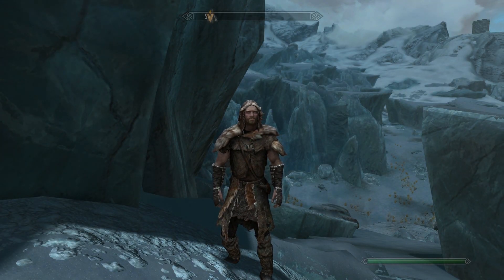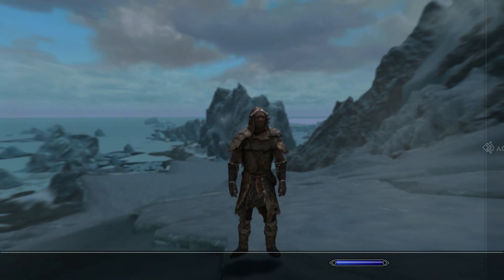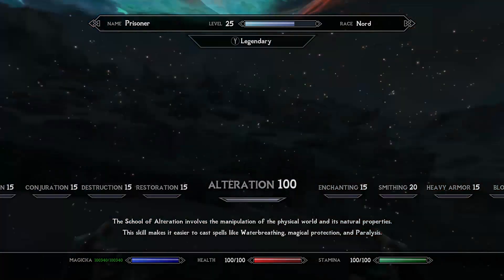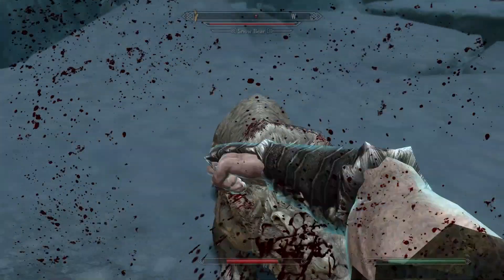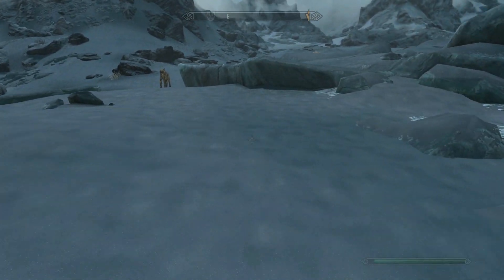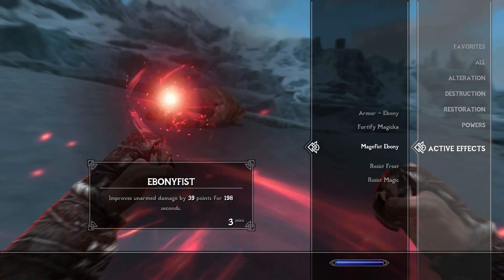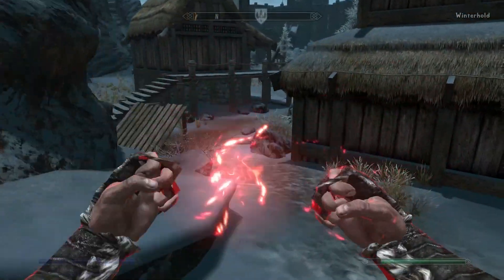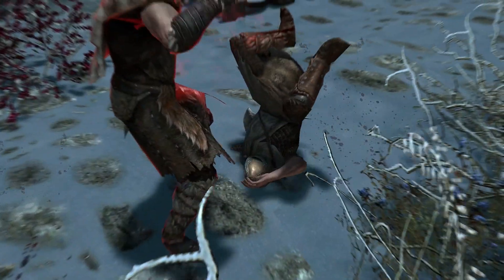MAGEFIST: Unarmed Magic Mod- Xbox Modded Skyrim Mod Showcase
Here for Mod Showcases? You came to the right place!! Magic, Armors, Weapons and more here on the channel!! Enjoy!  :)

LIvestreams every Monday, Wednesday, and Friday

***Come and Join me on Discord!!

Campfire
Majestic Mountains
Aurora Standing Stones
***Magefist***